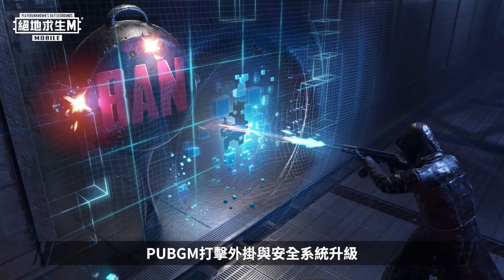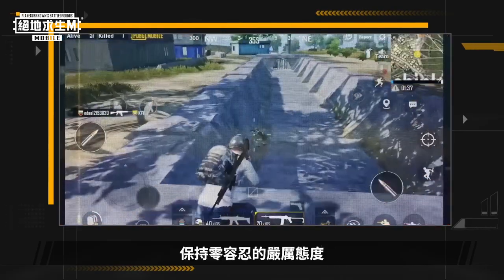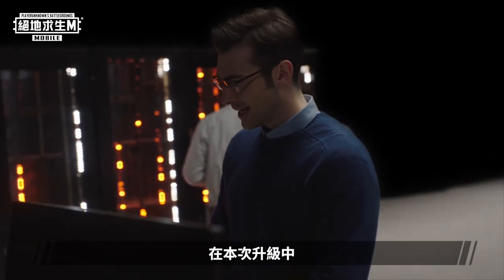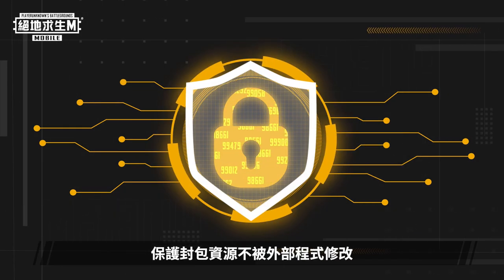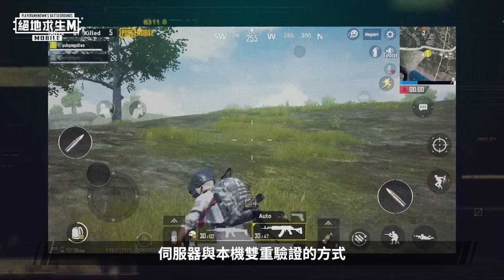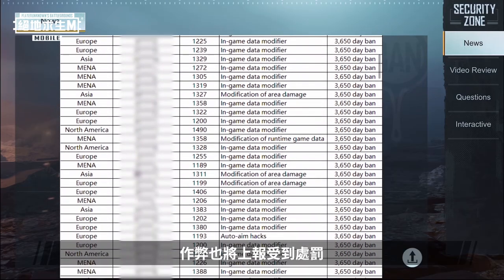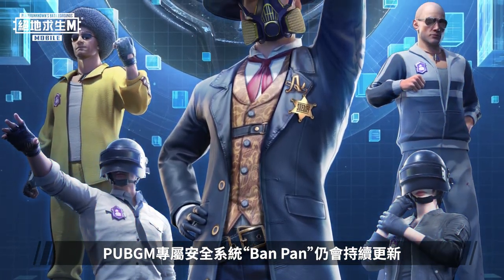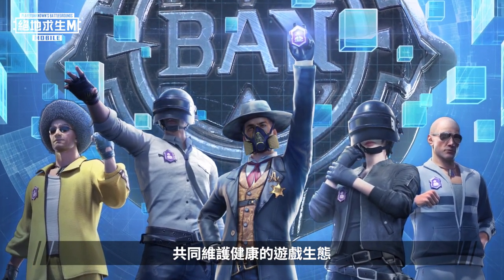【絕地求生M】BanPan 系統全面升級 🔫 伺服器與本機雙重驗證！阻斷作弊者的可趁之機！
【小編認真說】BanPan 系統全面升級 🔫
除了早先公布我們即將針對設備進行封鎖外…
全新的 BanPan 資源保護技術 2.0 上線囉！

本次我們採用了更為複雜的資源加密形式
確保遊戲資料能不被外部程式修改 🔨
更透過伺服器與本機 雙重驗證 的方式
阻斷一切作弊者的可趁之機！